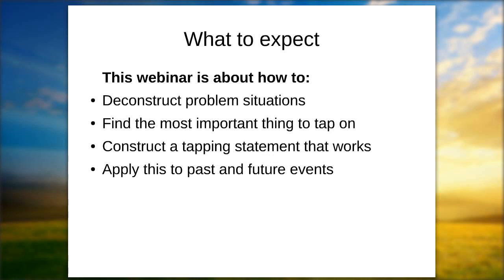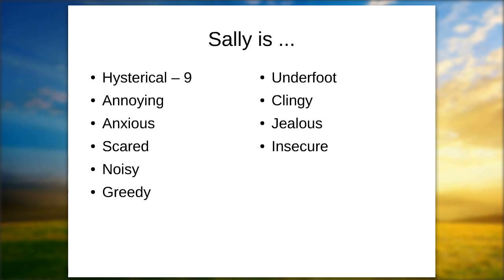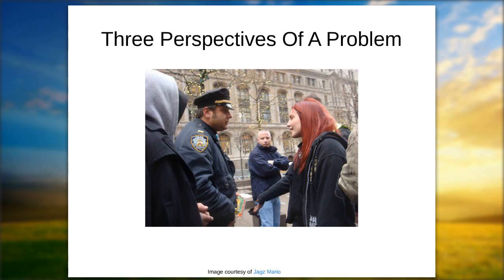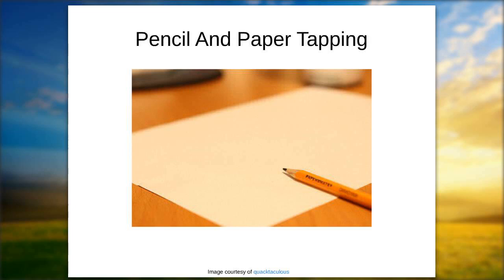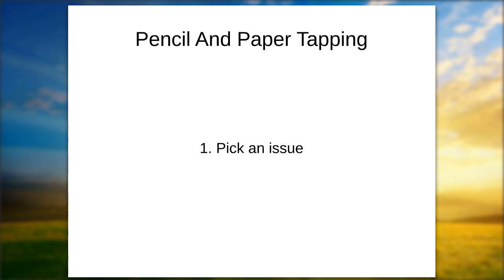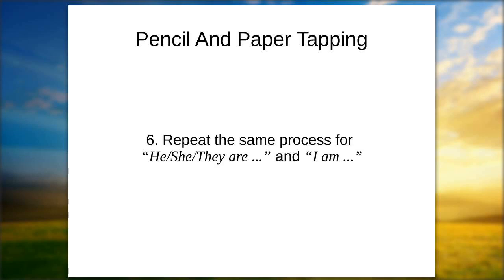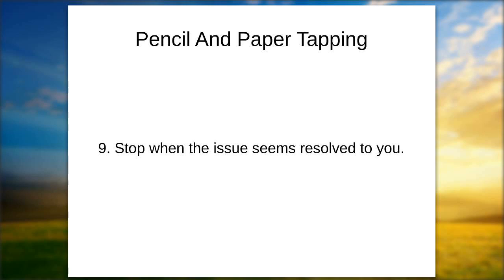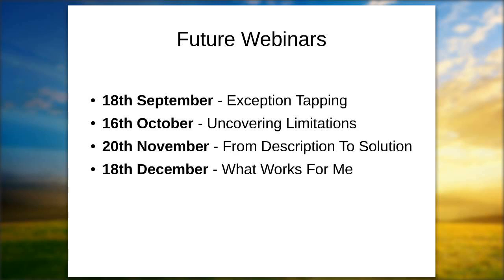Practical Wellbeing EFT Webinar: Pencil And Paper Tapping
A demonstration of a simple process to deconstruct everyday problem situations that will make tapping on them both simple and effective. All you need is a pencil and some paper.

* A simple three step process to deconstruct problem situations
* How to find the most important thing to tap on - get the greatest benefit from the tapping in the shortest time.
* A simple way to construct a tapping statement that works.
* How to apply this process to past and future events.